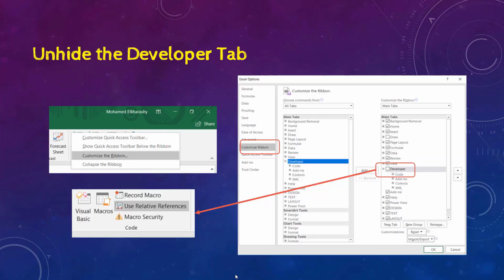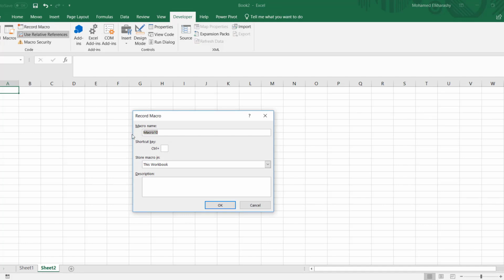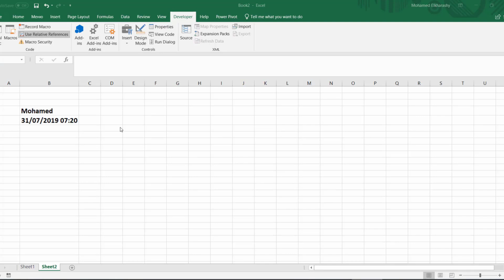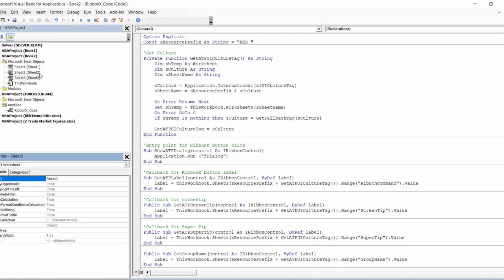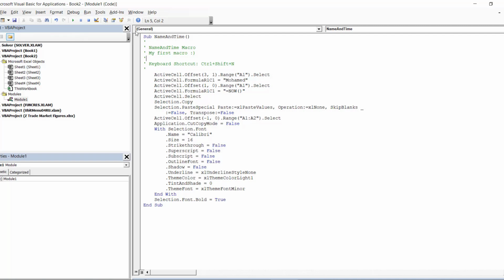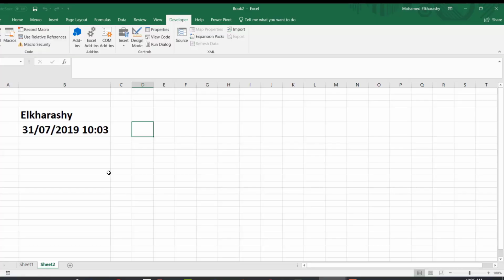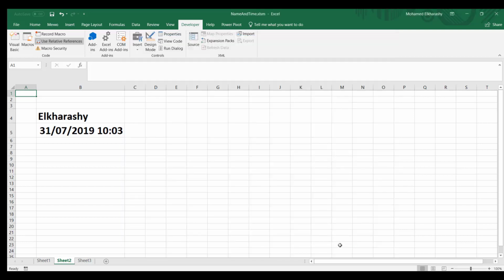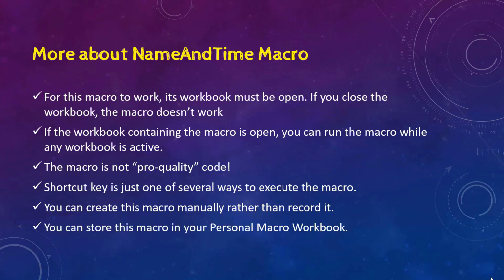Excel VBA in a nutshell-Complete FREE course -Lesson 2